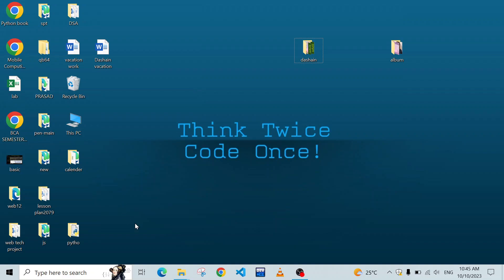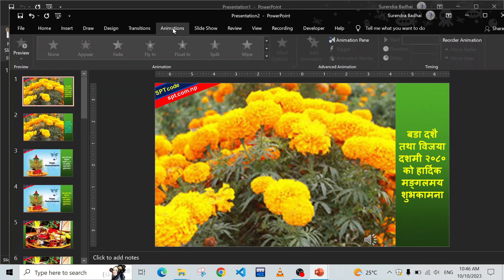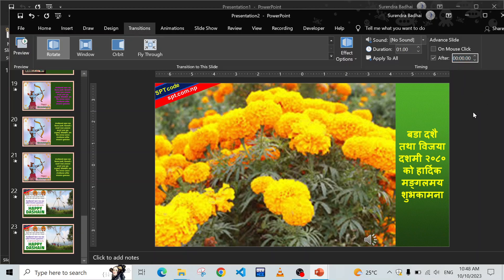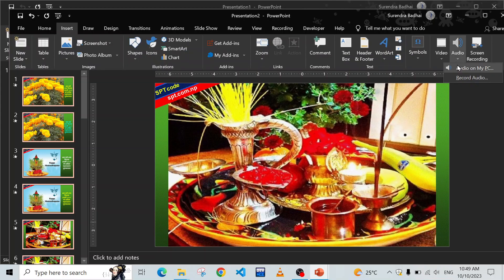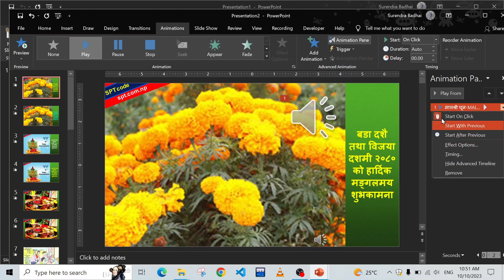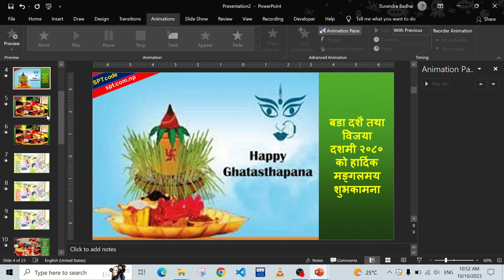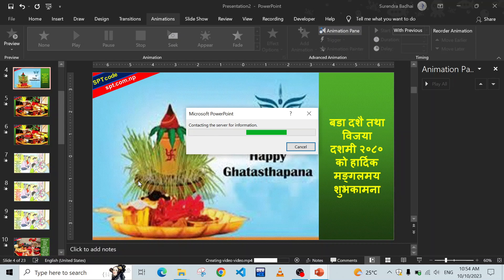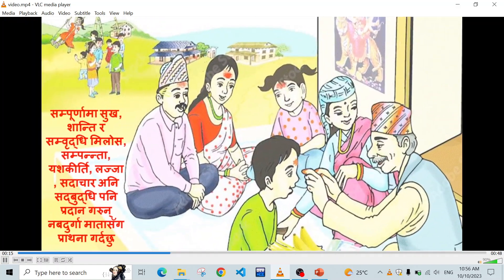Create VIDEO and PHOTO ALBUM using PowerPoint with animation | transition | audio easiest way